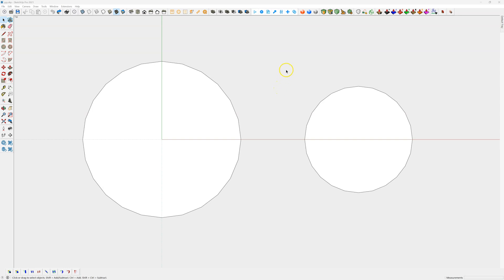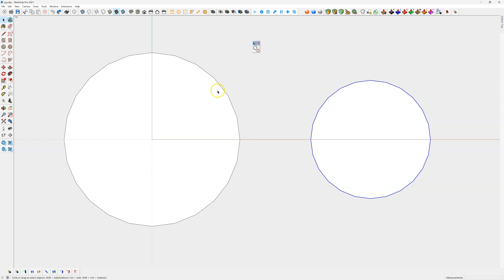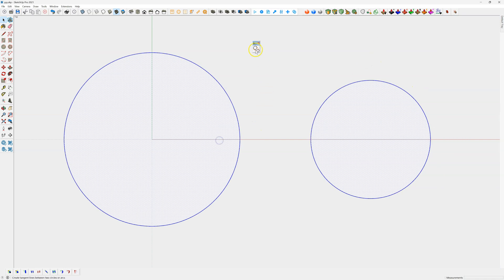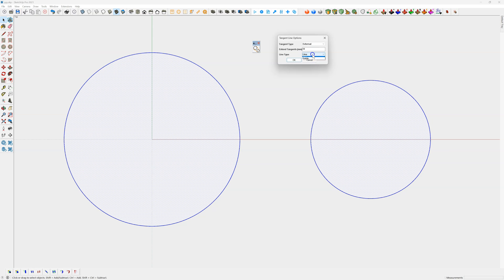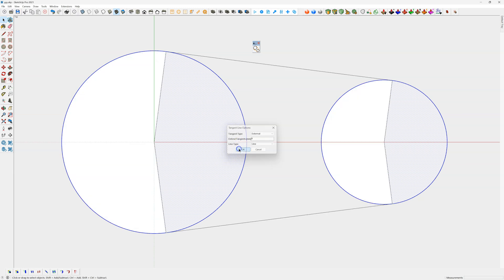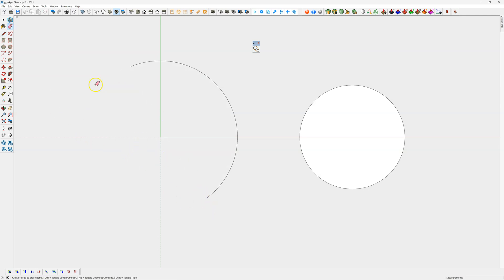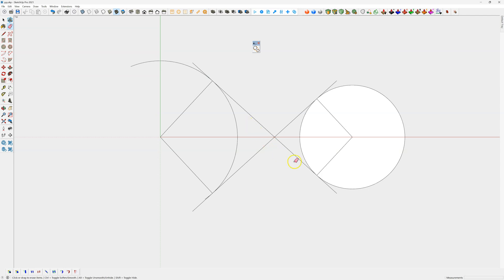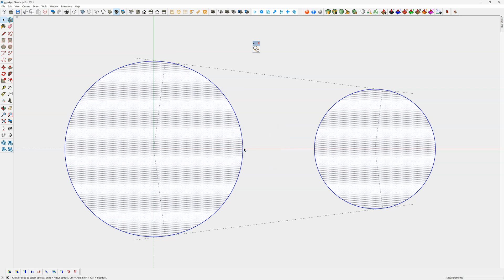Tangent lines for arcs and circles sketchup plugin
Tangent arcs and circles in sketchup plugin.
Title: "SketchUp TangentLinesPlugin: Effortlessly Draw Tangent Lines Between Circles and Arcs"
Description:

Welcome to our latest SketchUp tutorial! In this video, we introduce the powerful Tangent Lines Plugin, designed to streamline the process of creating tangent lines between circles and arcs. Whether you're working on architectural designs, mechanical components, or intricate patterns, this plugin is a must-have tool for precision and efficiency.

📋 What You'll Learn:
How to install and activate the Tangent Lines Plugin in SketchUp.
Step-by-step guide on setting up and using the plugin's user interface.
Demonstration of drawing external and internal tangent lines between selected circles and arcs.
Customizing tangent line extensions and types (Line or Guide) for your specific project needs.
Tips for ensuring selected circles or arcs are on the same plane for accurate tangent calculations.
Troubleshooting common issues and optimizing your workflow.
🔧 Key Features:
User-Friendly Interface: Easily set tangent type, extension length, and line type through a simple input box.
Automatic Detection: The plugin intelligently detects and validates selected circles and arcs.
Precision Tangents: Effortlessly draw precise external and internal tangent lines between two curves.
Customizable Extensions: Extend your tangent lines by a specified length in millimetres for perfect fitting.
Seamless Integration: Integrates smoothly with SketchUp’s native tools and interface.
🔍 Detailed Steps:
Installation: Quick walkthrough of downloading and installing the Tangent Lines Plugin.
Interface Overview: Introduction to the plugin’s interface, including prompts for tangent type, extension length, and line type.
Selecting Entities: How to select the appropriate circles and arcs for tangent calculations.
Executing Tangents: Watch the plugin in action as it calculates and draws tangent lines.
Customization Options: Learn how to extend tangent lines and choose between line or guide options.
Final Touches: Fine-tuning your model with additional guidelines and tangent lines for a polished finish.

📈 Benefits:
Save time and enhance accuracy in your SketchUp projects.
Simplify complex geometry creation with automated tangent line generation.
Improve your design workflow and achieve professional-grade results effortlessly.